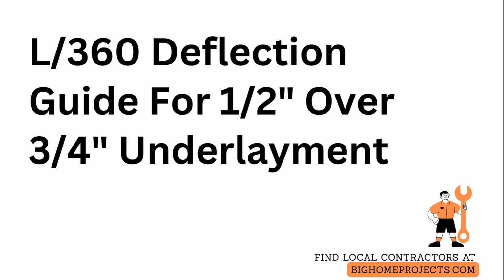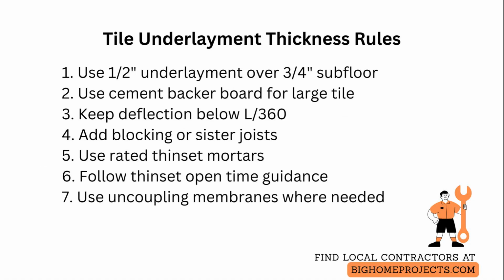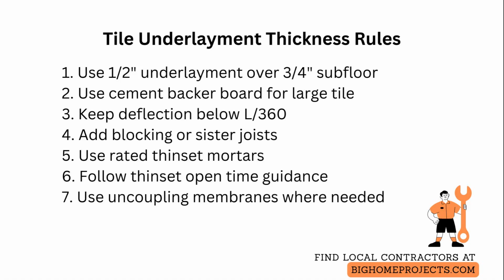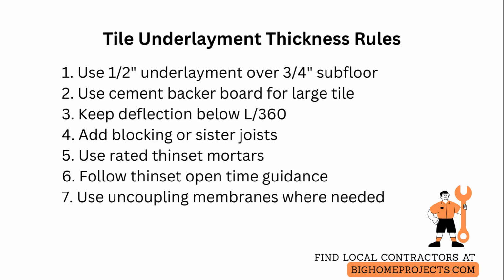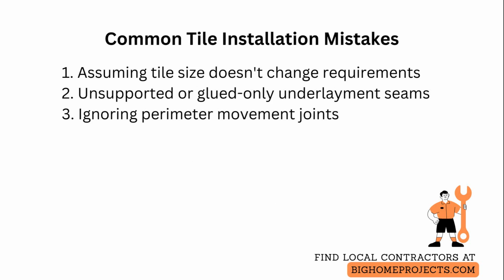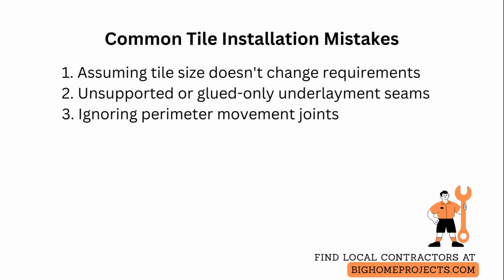L/360 Deflection Guide For 1/2" Over 3/4" Underlayment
Prevent tile cracking by choosing the correct tile underlayment thickness and ensuring sufficient subfloor stiffness for tile installations. This paragraph covers tile underlayment thickness thumb rule, such as using 1/2 inch underlayment over 3/4 inch subfloor or switching to cement backer board for large format tile and stone, and meeting L/360 deflection limits for wood framing. Learn about underlayment options like cement backer board, uncoupling membranes, and rated thinset mortar, plus tips for joist sistering, blocking, and fastening underlayment to avoid flex and voids. If you are searching for tile underlayment recommendations, subfloor deflection limits, how to prevent tile cracking, or best practices for large tile installation, this guide helps homeowners and contractors choose the right system and detailing for long lasting tile floors.

About Us